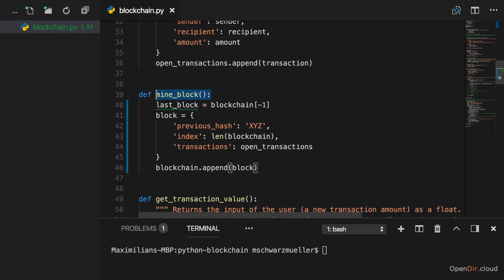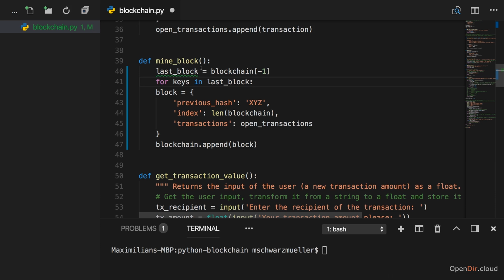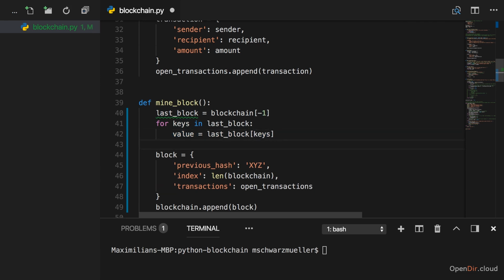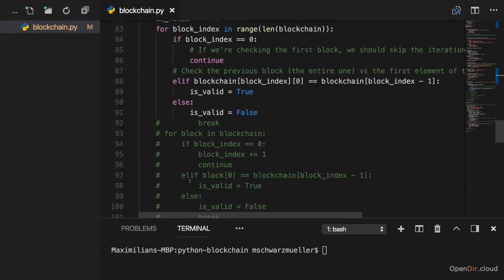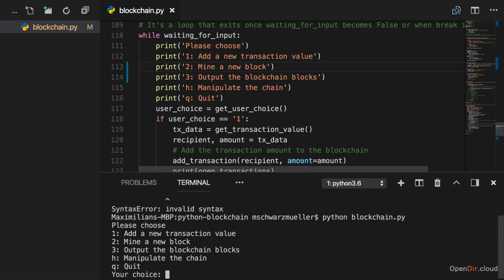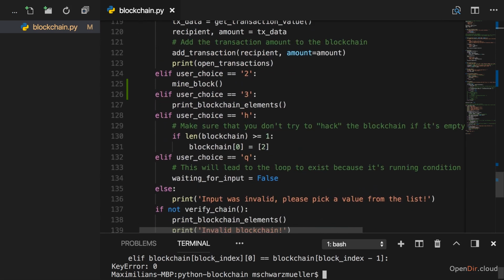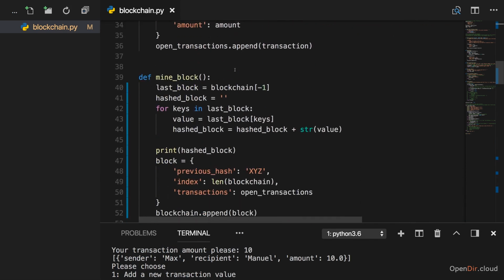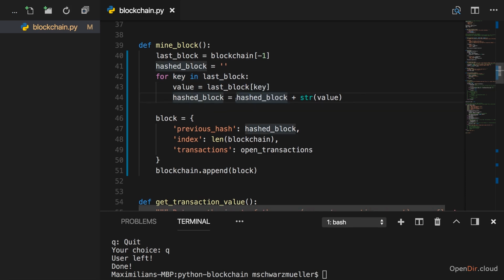064 Hashing Previous Blocks